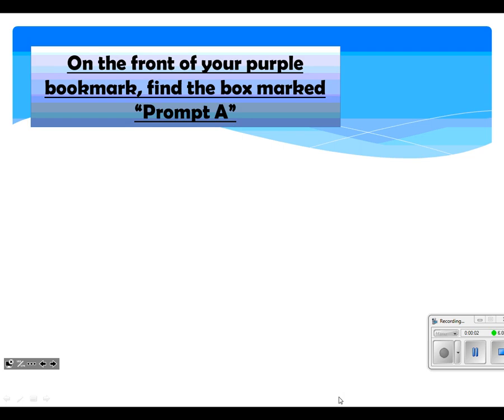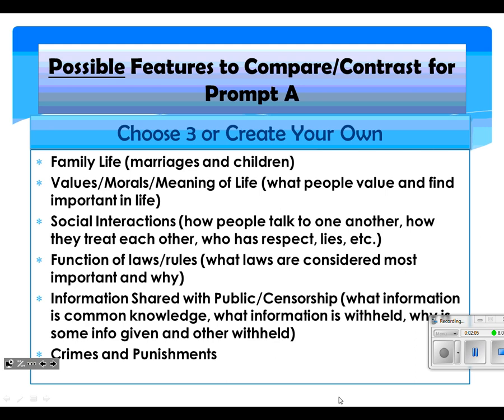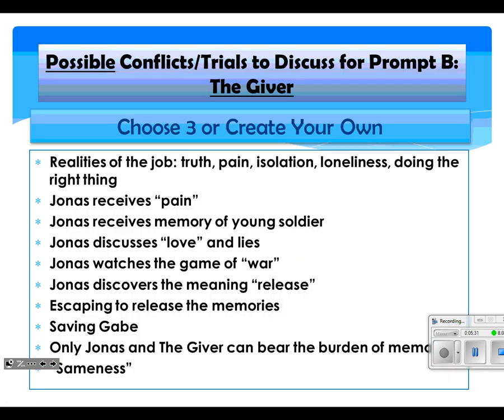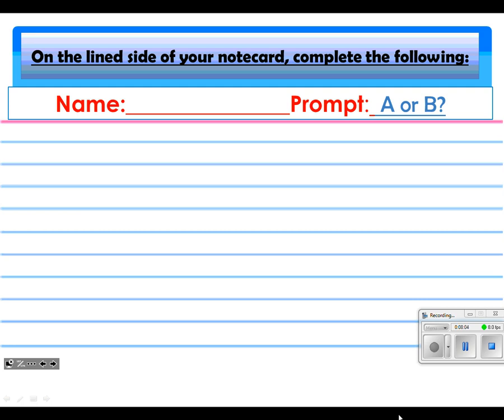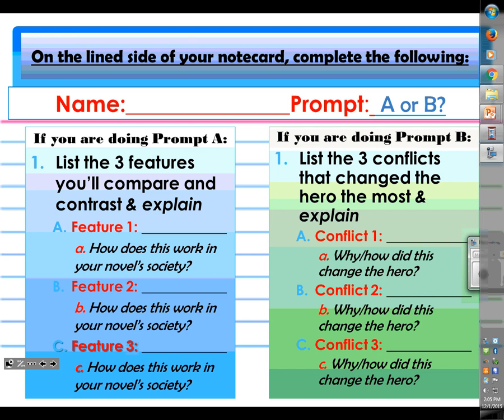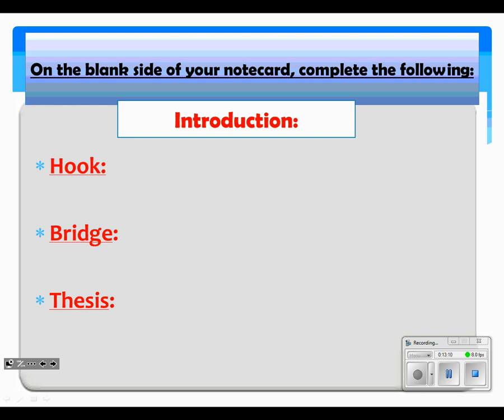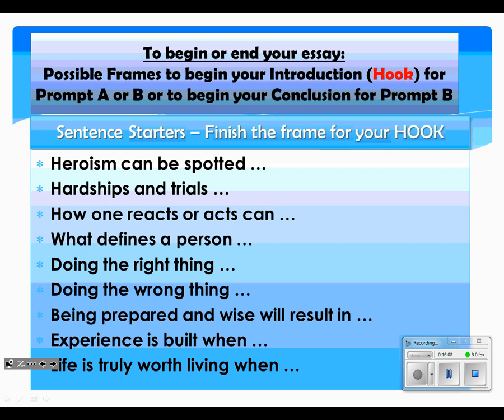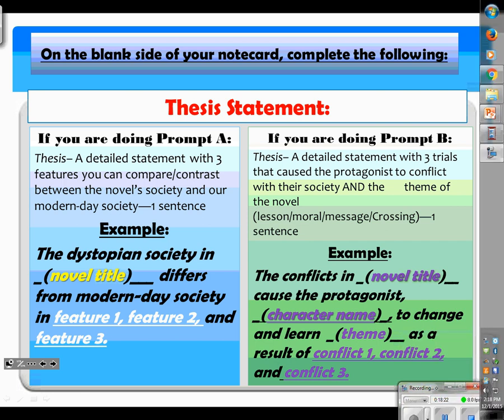Developing Intro for U2EA1